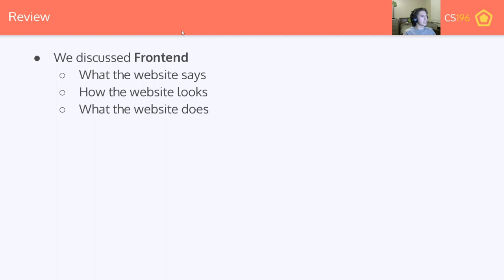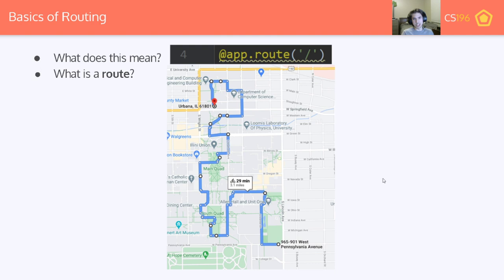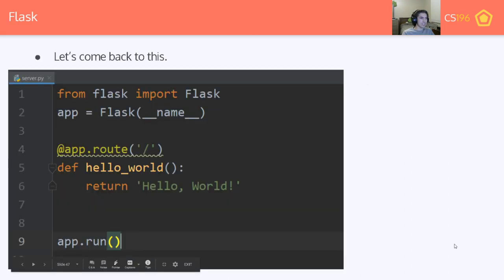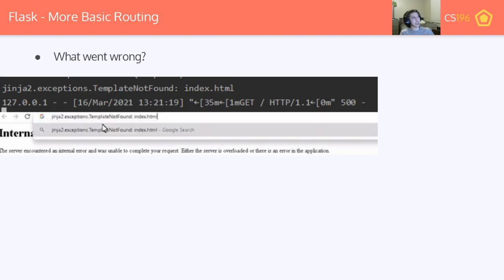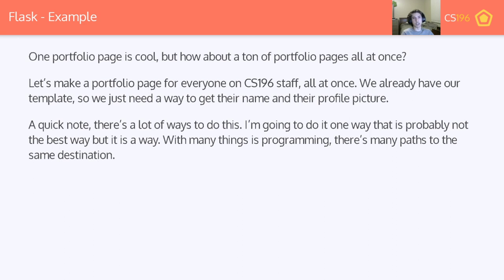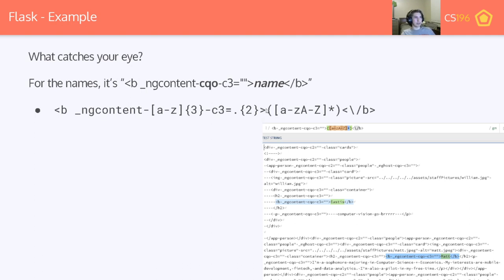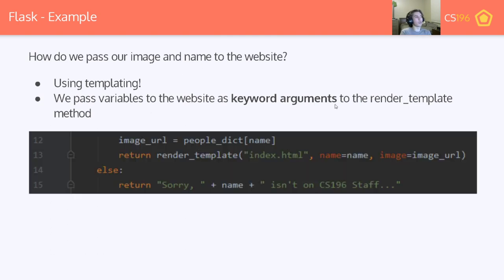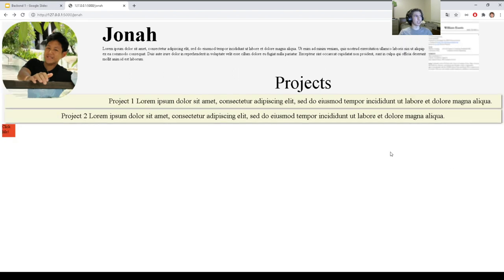CS196 Lecture 14 - Backend 1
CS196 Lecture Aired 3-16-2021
Lecturer William Eustis